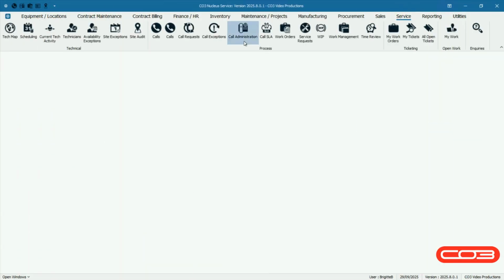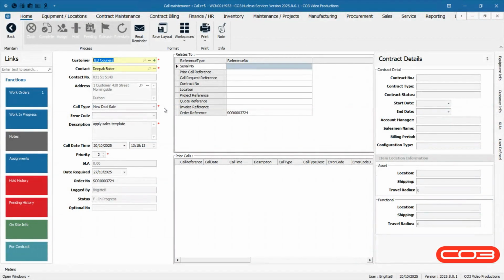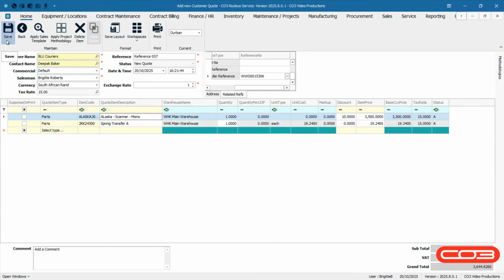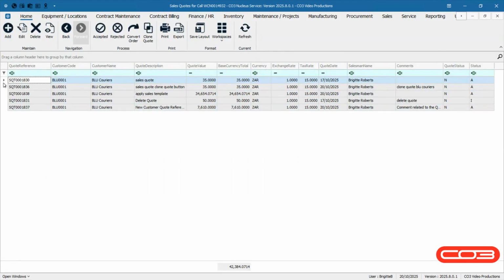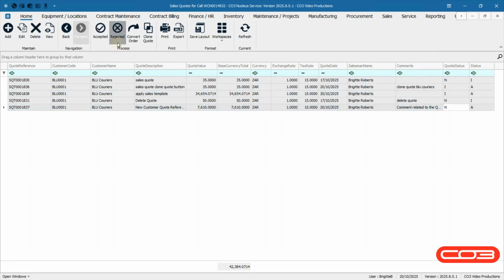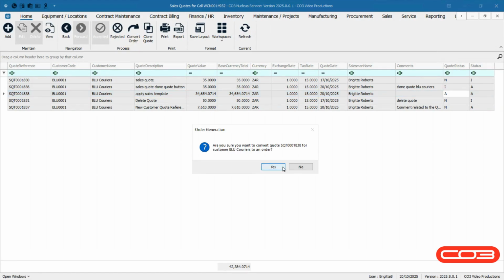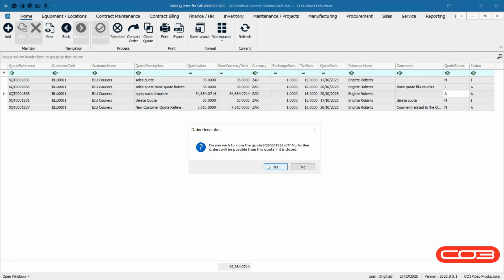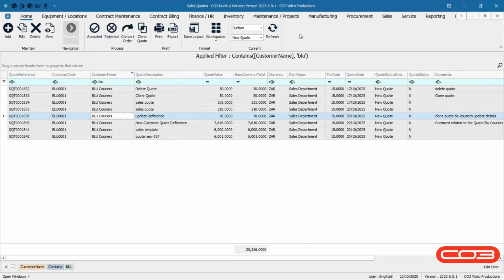Quotes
Explore sales quote management in CO3 Nucleus with this quick tutorial. Zola demonstrates how to access and create sales quotes for a customer linked to a Call on the Call Administration screen, streamlining approvals for additional work. Ideal for users managing customer requests and service sales.

00:00 Sales Quotes Overview in Call Administration
00:07 View Quotes Linked to a Service Call
00:14 Create Quotes for Additional Approved Work
00:20 Convert Approved Quotes into Sales Orders
00:22 Open Call Administration from the Service Tab
00:26 Default Site Based on Logged‑In User
00:30 Select a Call and Open the Quotes Tile
00:32 Sales Quotes for the Call Screen Explained
00:36 Quote Status and User Rights Overview
00:41 Navigate Using Back and Forward Buttons
00:46 Downstream Documents Linked to Quotes
00:56 Print a Sales Quote
01:00 Export Quotes List to Excel
01:05 Select the Correct Quote Before Actions
01:10 Add a New Sales Quote
01:16 Add New Quote from Right‑Click Menu
01:19 Add New Customer Quote Screen Overview
01:24 Save and Capture the Sales Quote
01:29 New Quote Status Confirmed
01:35 Accept Quotes and Convert to Orders
01:40 Edit Sales Quotes in New Status
01:49 Delete or Deactivate a Sales Quote
01:59 Confirm Quote Deactivation
02:04 Inactive and Closed Quotes Explained
02:09 View Sales Quotes in Read‑Only Mode
02:15 Clone, Print, and Reference Quotes
02:18 Process Quotes Through Sales Workflow
02:22 Accept a Customer Quote
02:27 Quote Accepted Status Confirmation
02:33 Reject a Customer Quote
02:39 Quote Rejected Status Confirmation
02:46 Convert Quote to Sales Order
02:52 Order Generation Confirmation Message
02:59 Insufficient Stock Warning Explained
03:06 Continue Order Generation
03:09 Confirm Order Creation
03:15 Close or Keep Quote Open
03:25 Close Quote After Conversion
03:32 View Newly Created Sales Order
03:37 Open Order or Return to Quotes Screen
03:44 Clone a Sales Quote to Save Time
03:50 Edit Details on a Cloned Quote
03:59 Save the Cloned Quote
04:02 Manage and Update the New Quote
04:10 Better Business Decisions with CO3 Nucleus